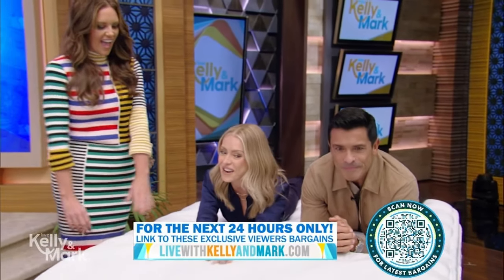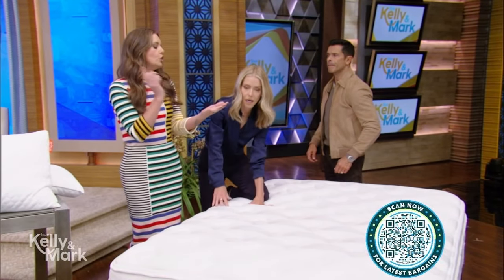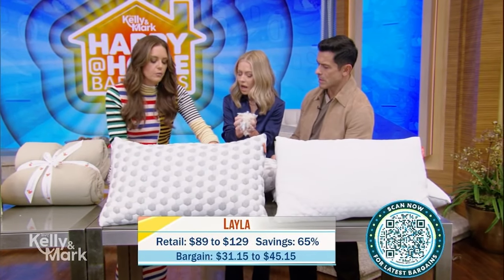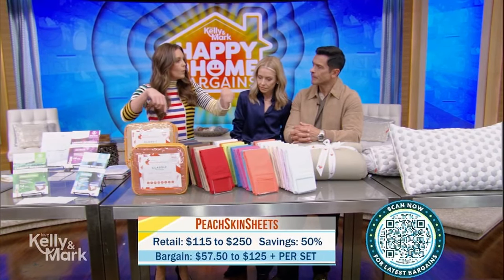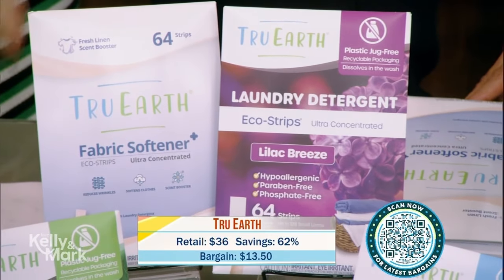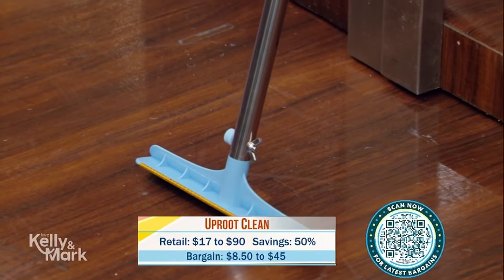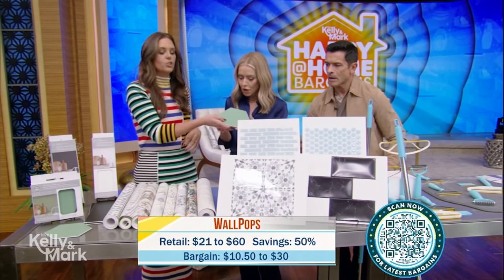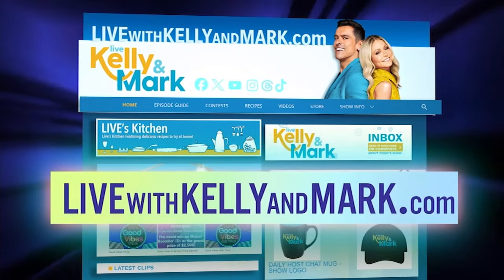Happy @ Home Bargains with Monica Mangin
Monica Mangin returns with great home bargains.
Go to livewithkellyandmark.com for all these bargains.